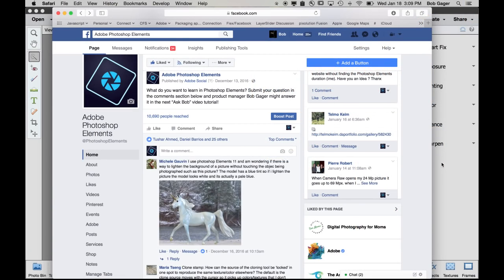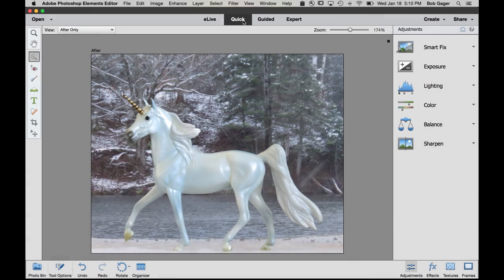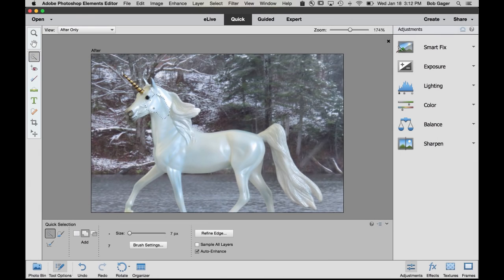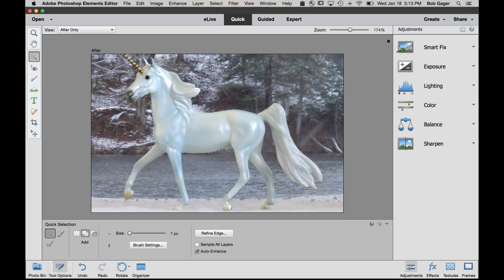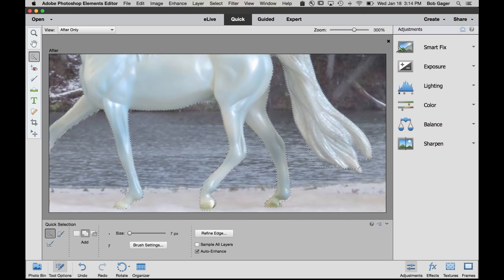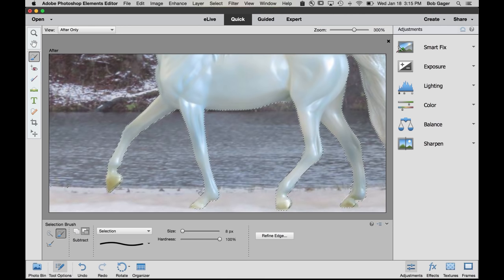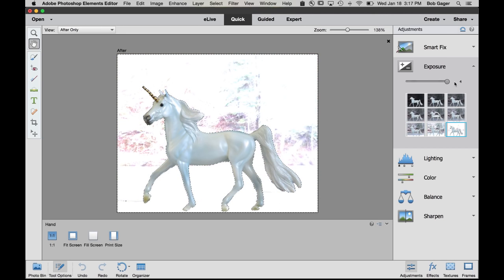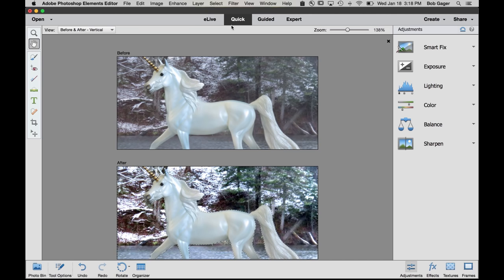Get the Inside Scoop on Selective Adjustments with Ask Bob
Bob Gager, Group Product Manager for Photoshop Elements, explains Selective Adjustments in Photoshop Elements 15.